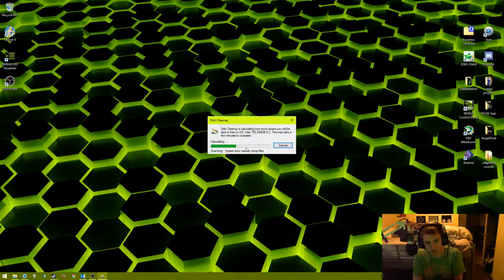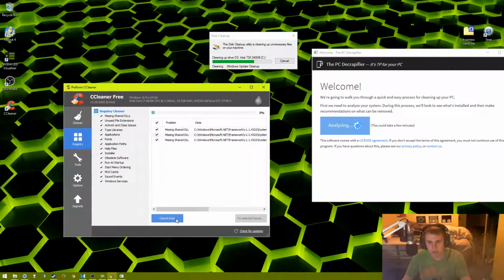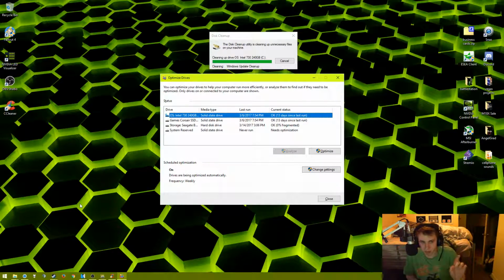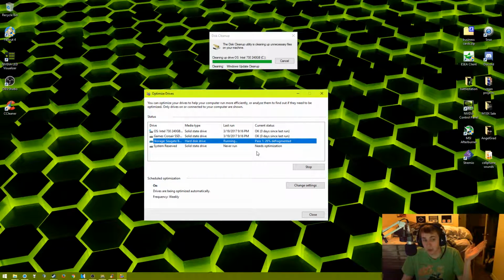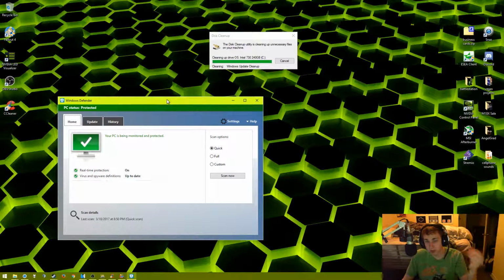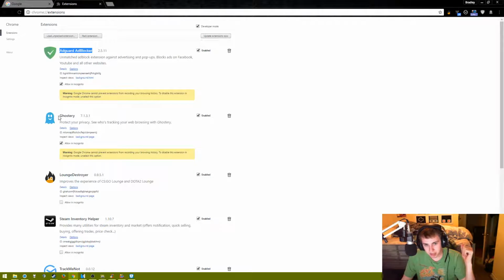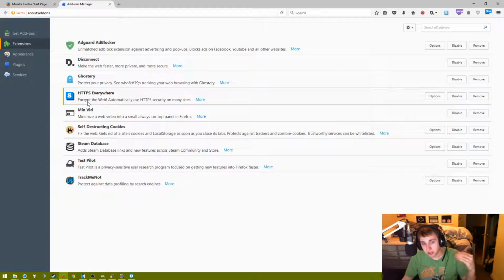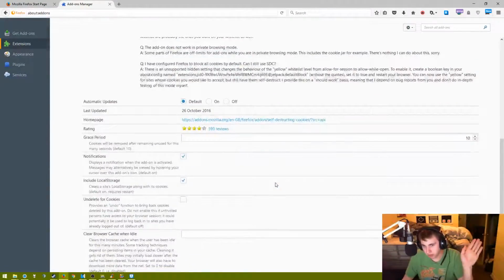HELLO W0RLD v4.0 - TP YOUR PC - Maintenance & Protection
["SHOW MORE" FOR LINKS, ALSO SHMASH THAT LIKE, SHILL.EXE]
A comprehensive guide to cleaning, maintaining, and protecting Windows desktop computers and workstations for the basic user.

programs in order of appearance.
Disk Cleanup (native)
Windows Defender (native)